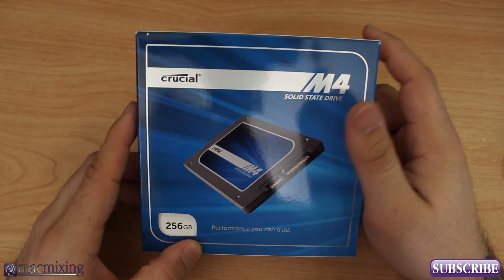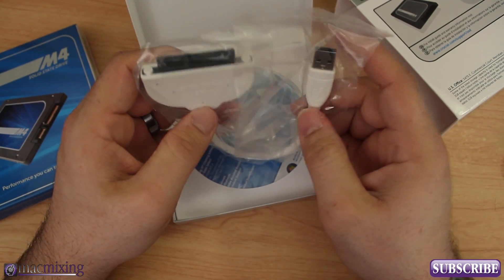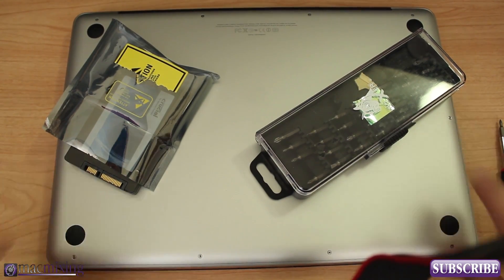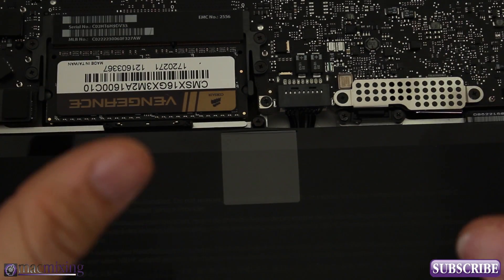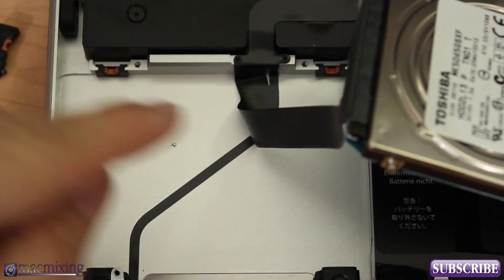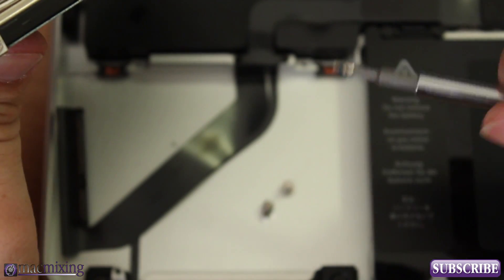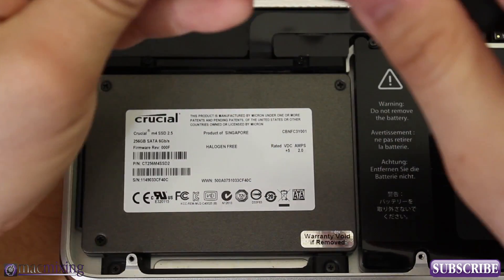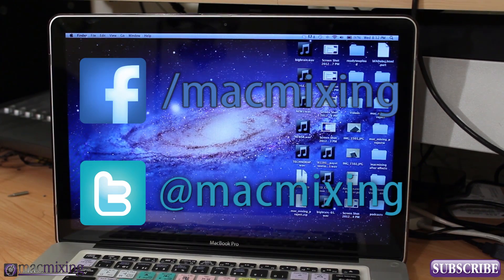[How To] Install A Solid State Drive (SSD) In A MacBook Pro - Install Guide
Here's the Tool Kit I used
Another great toolkit
Installing a solid state drive in your MacBook Pro will make one of the biggest perceivable differences in speed. Removing and replacing a hard drive yourself is quite simple. Apple even provides instructions on how to accomplish this...

The one thing people tend to worry about is possibly voiding their Apple Care by upgrading or replacing certain components in a MacBook Pro. Don't worry, Apple is completely fine with upgrading or replacing a hard drive or an SSD, so long as your repair or upgrade doesn't cause other issues.

This is the same process for any of the newer model unibody MacBook Pros.

The instructions to do this are even on Apple's website. I decided to upgrade my internal HDD to an SSD and make a short instructional video on the process. Please use this as a guide, but exercise caution when attempting this or any other repairs on your MacBook Pro. Internal components are extremely sensitive so be very careful. Also make sure you're in a clean and clear area, with plenty of time to install the drive.

The entire process should take under 20 minutes. Remember to unhook your MacBook's battery to prevent any possible shorts in the logic board, and make sure your MacBook is powered down. Don't be scared, and have confidence. This is one of the easiest upgrades you can do to a MacBook aside from installing new RAM.

Let me know if this helped you get your installed!

In case you need to clone a FileVault 2-encrypted drive...